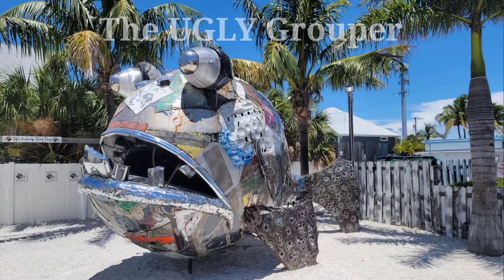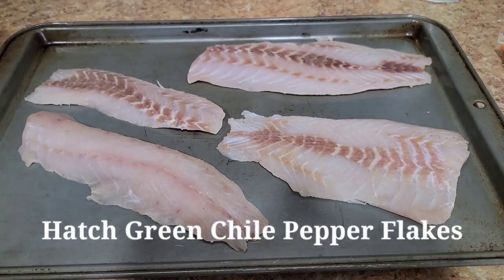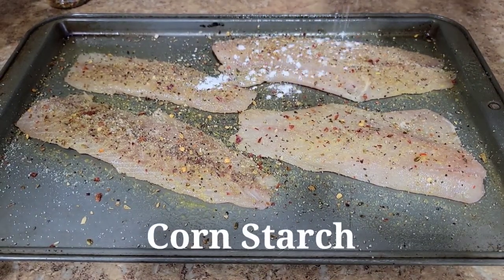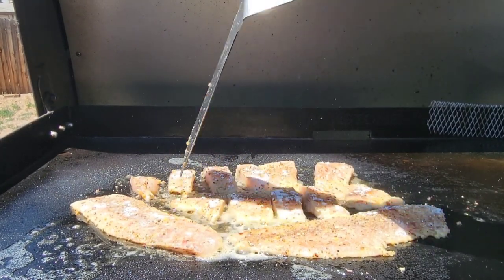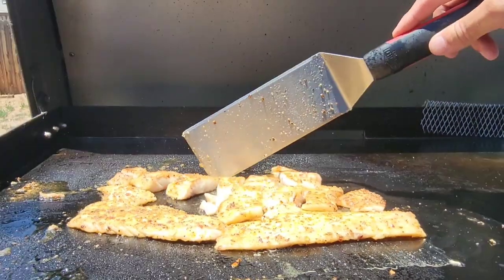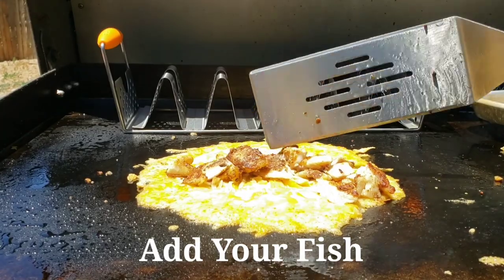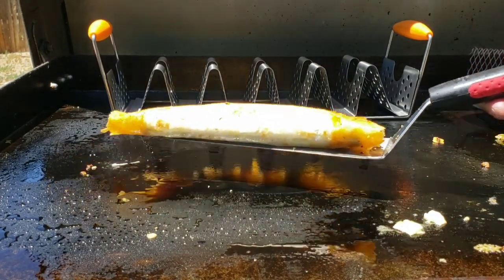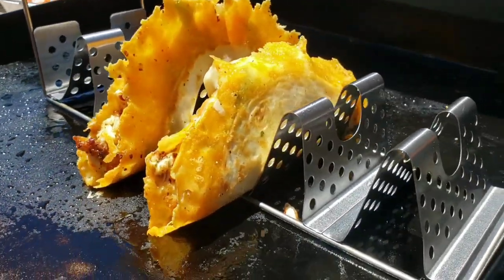How To Make Fan Cheese TACOS - The UGLY Grouper Copy Cat On A Blackstone Griddle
I just returned from Florida, and went to The Ugly Grouper on Anna Maria Island and had the BEST FAN CHEESE FISH TACOS! So here's MY version on How To Make Fan Cheese TACOS - The UGLY Grouper Copy Cat On A Blackstone Griddle. You can of course fill your Fan Cheese Taco with anything you like! @uglygrouper7259

Here are some of the items I use in my videos:

Hatch Green Chiles X-HOT!
Farberware EdgeKeeper 8 Inch Chef's Knife
Brisk It 580 Pellet Grill
COMFEE' Toaster Oven Air Fryer Combo, 12-in-1 Air Fryer Oven with Rotisserie
12 Inch Stainless Steel Gas Stove Top Dual Fuel Easy to Clean (12Wx20L)